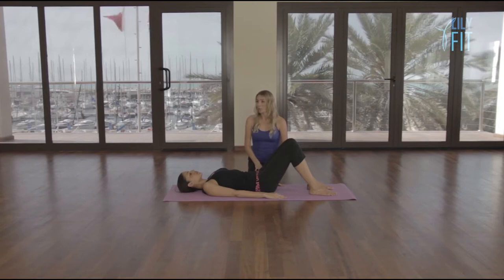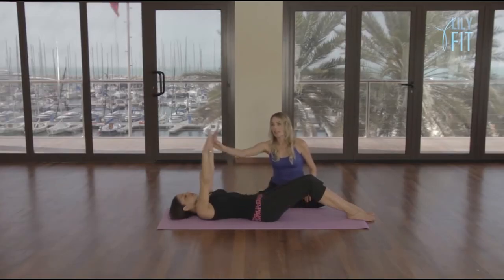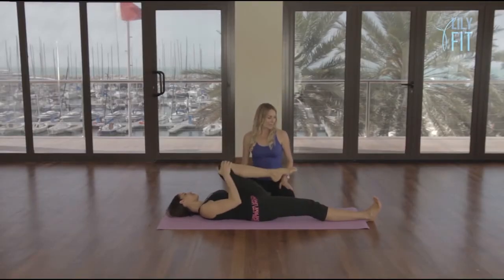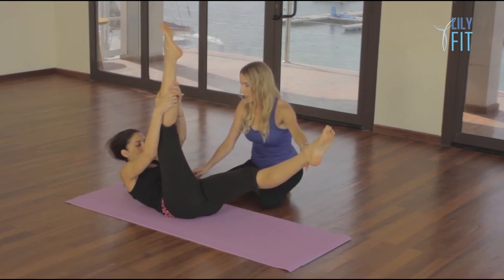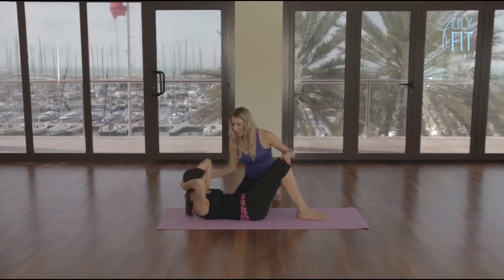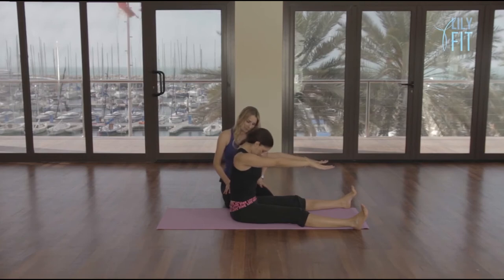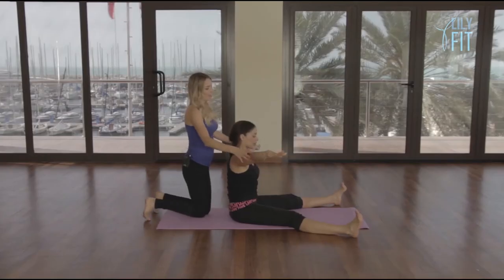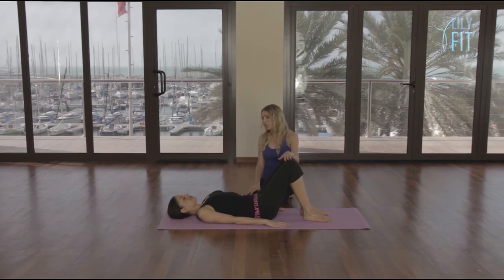PILATES BEGINNER SERIES - CLASS 2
This is a Class 2 in the Beginners series of Five. We will be exploring the same exercise as in Class 1 and adding on new exercises. We recommend that you watch the Class 1 first before starting the Class 2.
Susanna Foustok has been teaching Pilates over a decade. She initially studied the method in Oxford with Stott Pilates, where she completed their Full Advanced level certification.
After years of teaching the contemporary Stott Pilates, she ventured into the classical work and got hooked. In her quest to deepen the knowledge of the original work, she travels extensively to learn from the original students of Joseph Pilates and the world’s leading classical teachers. She is currently doing the Work under Jay Grimes, 1st generation teacher.

Our channel offers a variety of Yoga, Pilates, Body Toning, Dance as well as Prenatal classes.